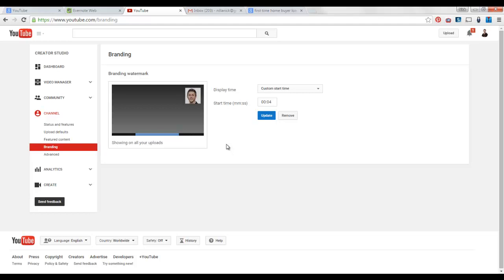Mortgage Video Marketing Tip to Get YouTube Sunscribers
Here's a simple way to get more subscribers on your mortgage marketing YouTube channel.  You can set this up once and forget about it.